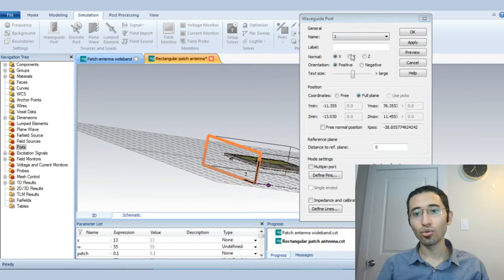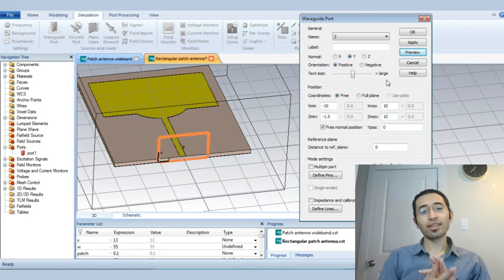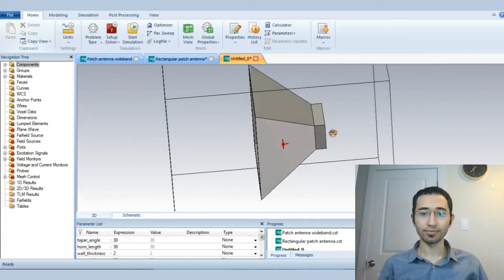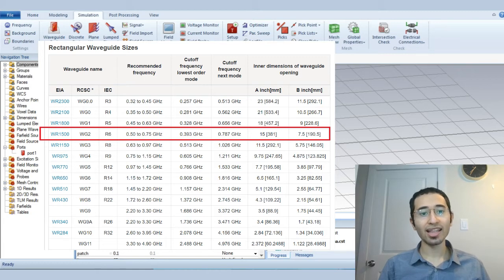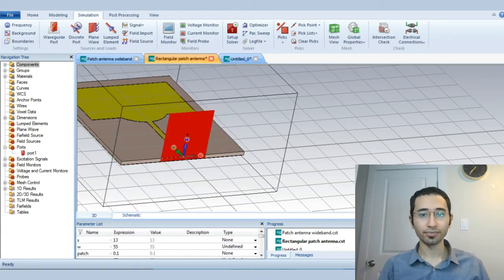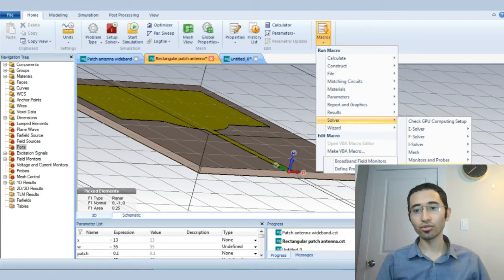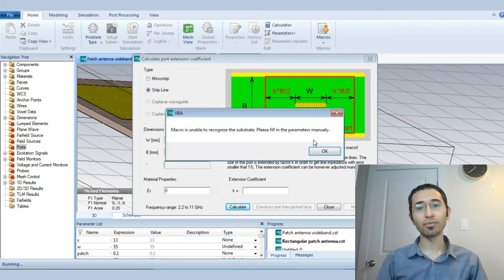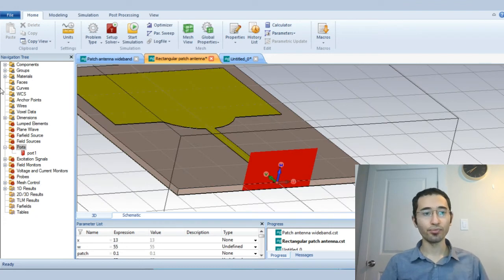3 Ways that I Create Waveguide Port in CST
In this video, I show you how I create a waveguide port in the CST microwave studio software. In method 1, you should use a formula for calculating a waveguide port for your RF circuits. In method 2, you can use a standard waveguide sample or any other waveguide that you want to use in your practical microwave applications.
In method 3, we use the CST formula for creating a waveguide port. And it is effected by the thickness of your substrate and width of your strip line or microstrip line.
I hope this video helps you to choose the right design for exciting your RF components and helps you to solve your error that you get in CST due to the operating frequency range. Because the size of the waveguide port could define a frequency range that you can excite and select the frequency range in CST Software.
There are other ways for creating waveguide port in the CST software.
In the future video, I am gonna talk more about electromagnetic simulation and design.